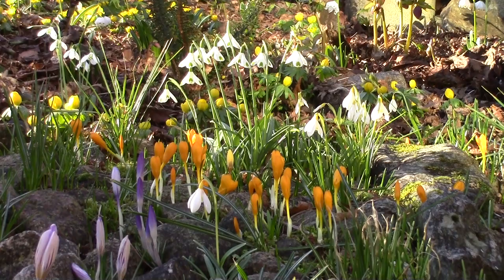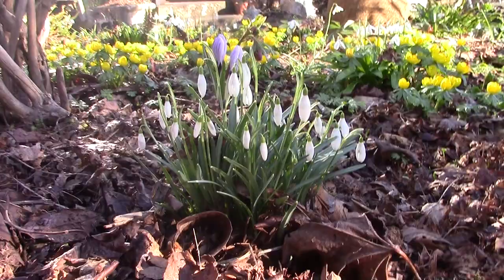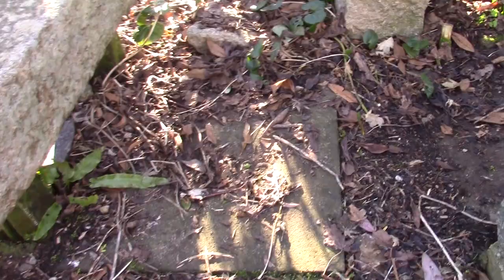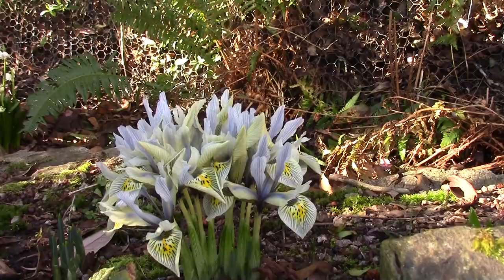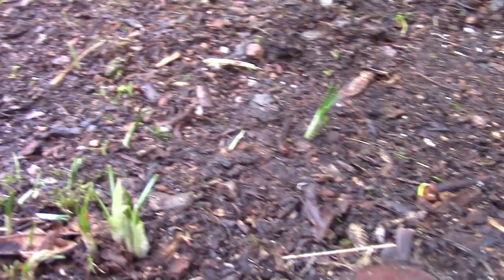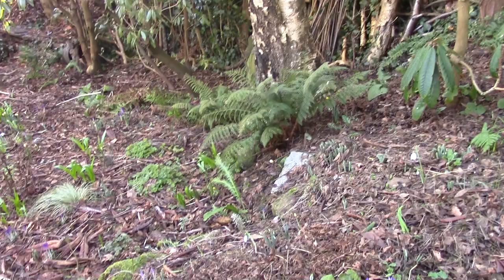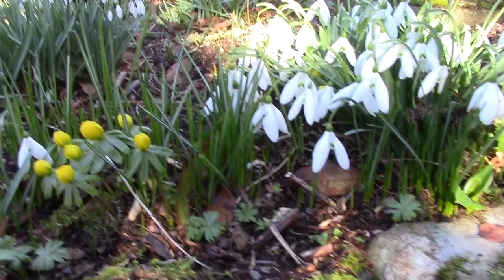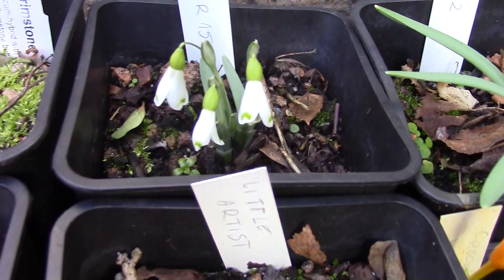Bulb Log Video Diary Supplement An explosion of flowers in the sun shine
Bulb Log Video Diary Supplement  An explosion of flowers in the morning sunshine.